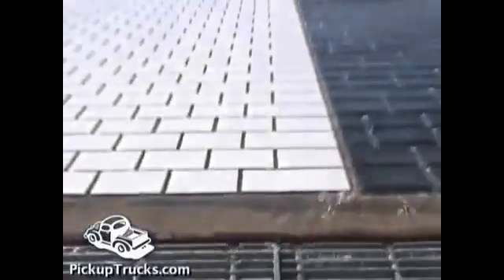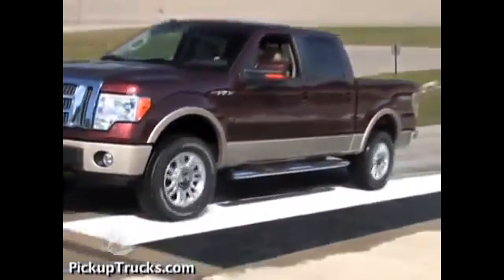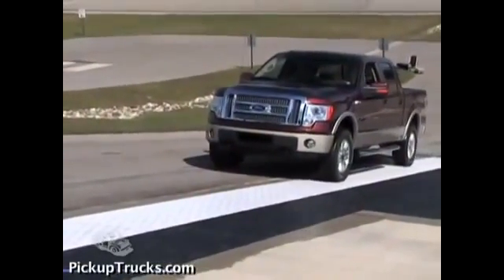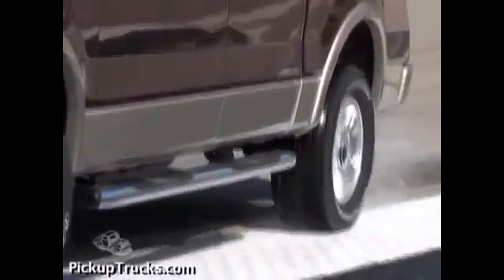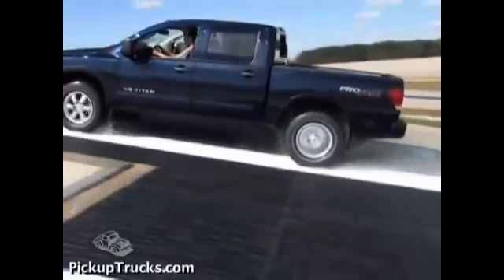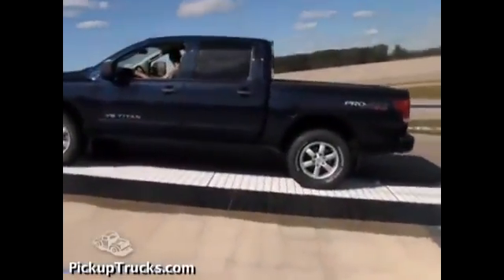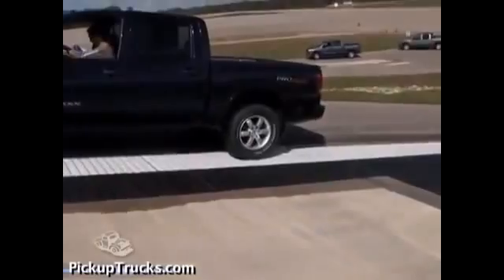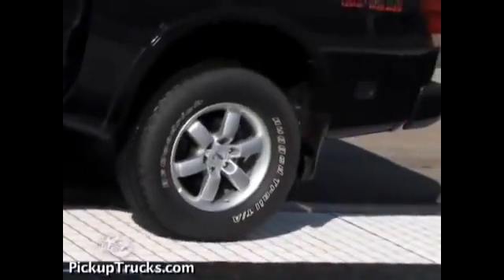ระบบป้องกันล้อหมุนฟรี ( Traction Control System ) TCS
ฉันสร้างวิดีโอนี้ด้วยโปรแกรมตัดต่อวิดีโอ YouTube